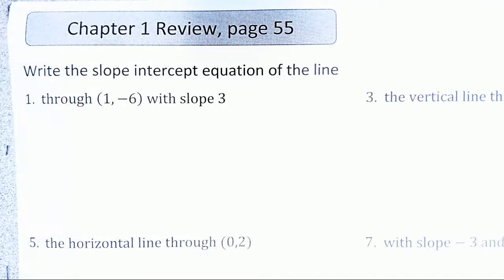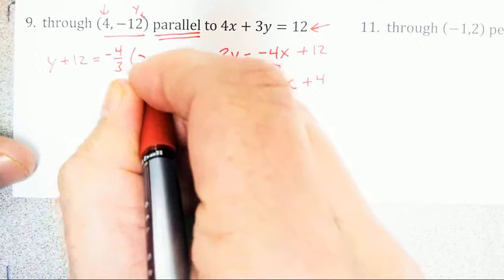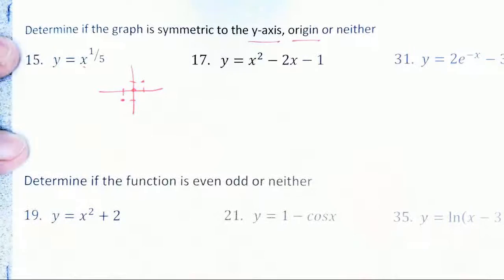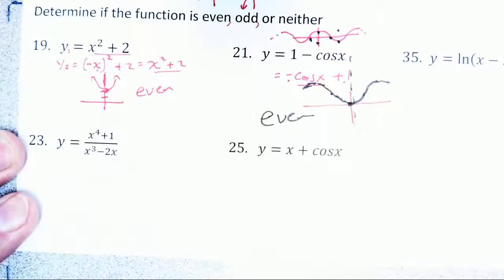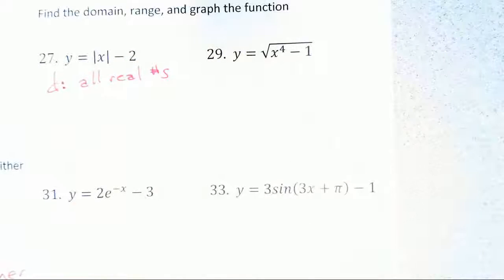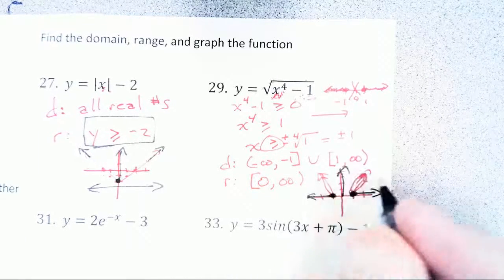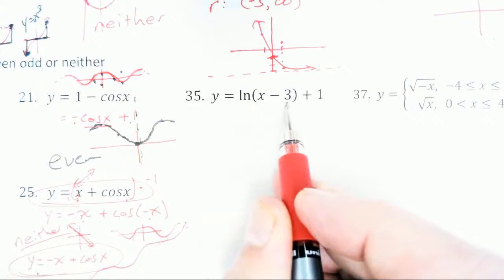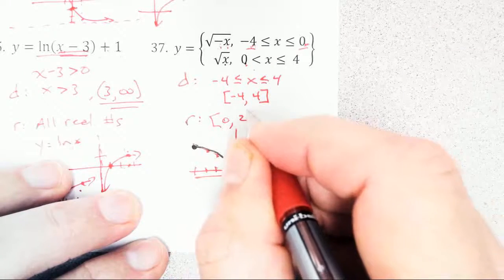Chapter 1 Review Part 1